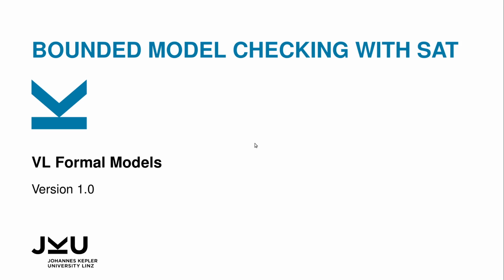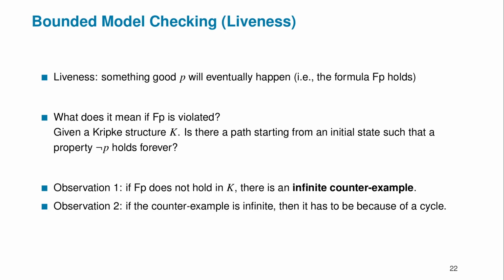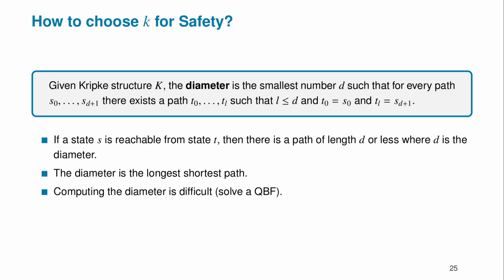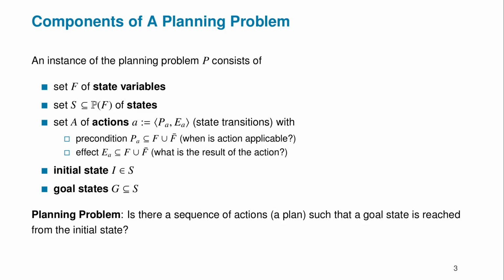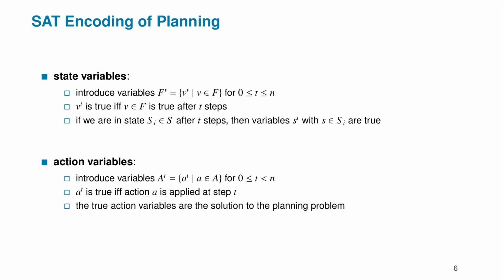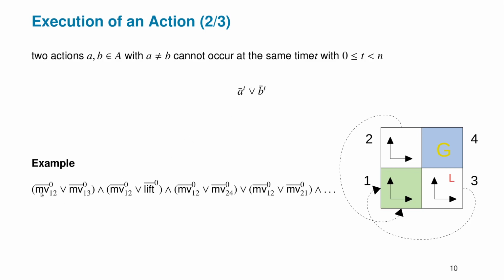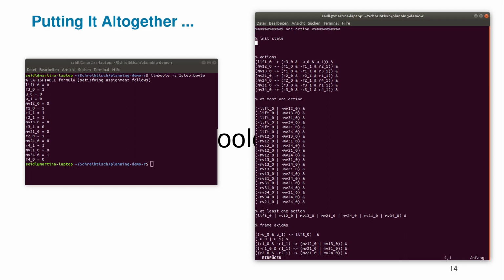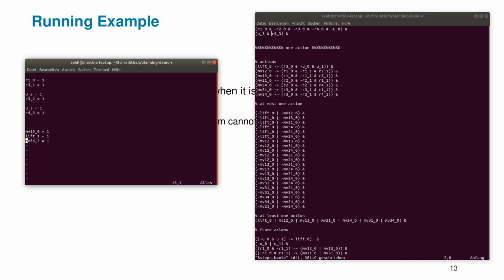Lecture 8: BMC, Planning